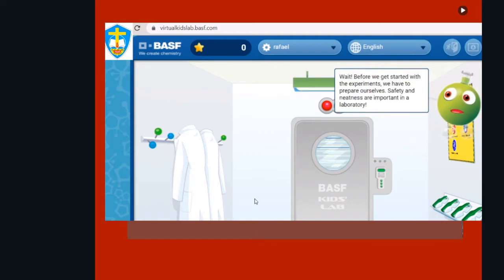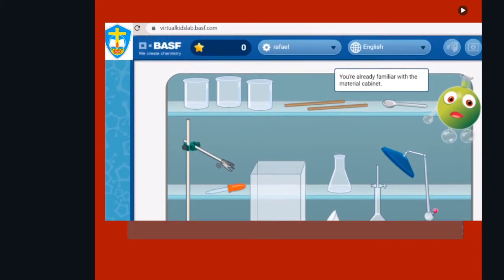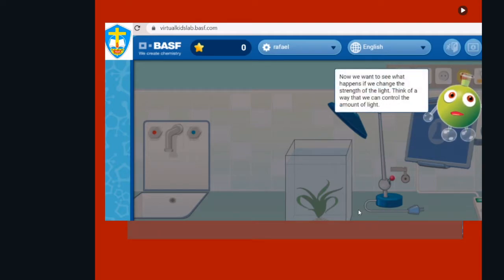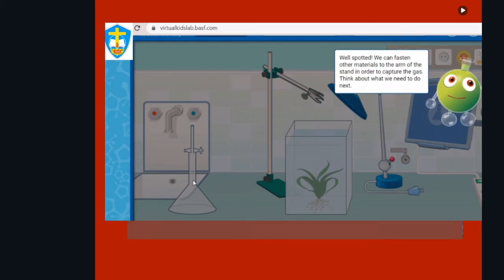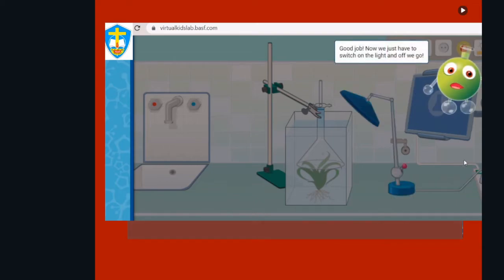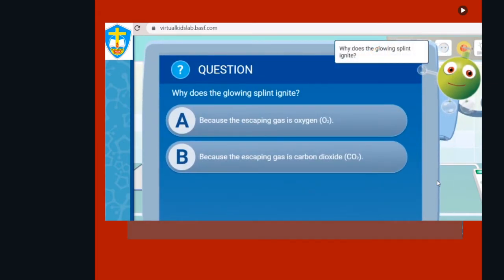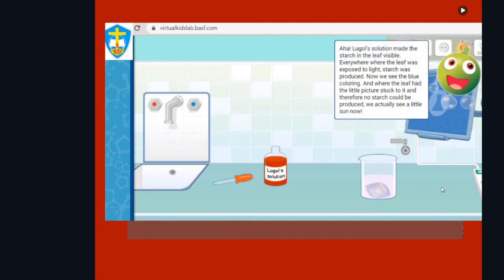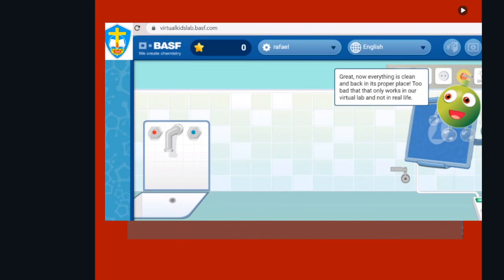PERCOBAAN INGENHOUSZ DAN SACHS (MATERI FOTOSINTESIS)